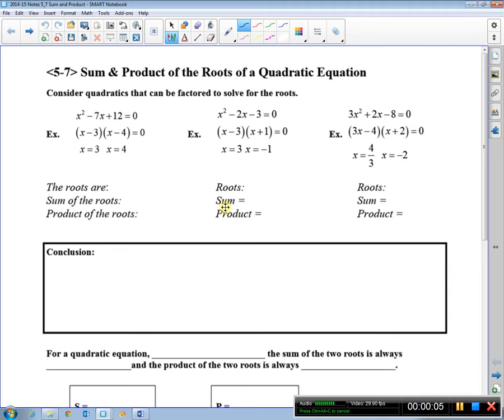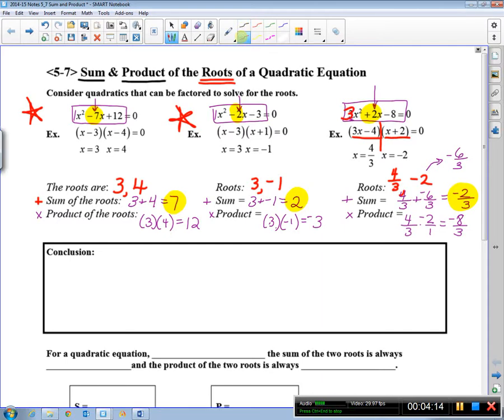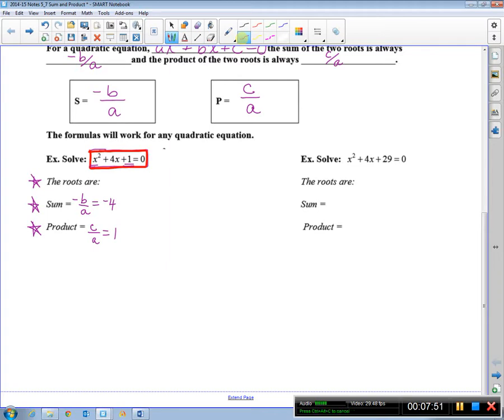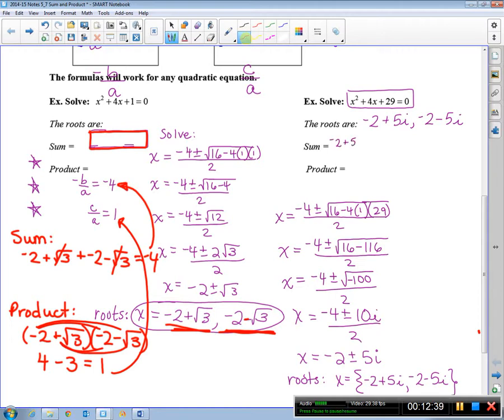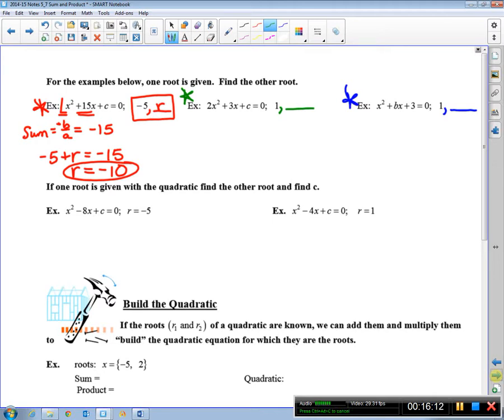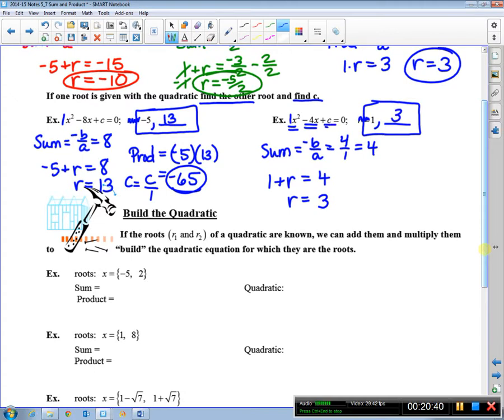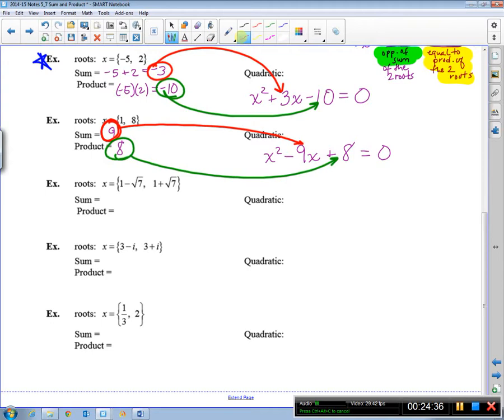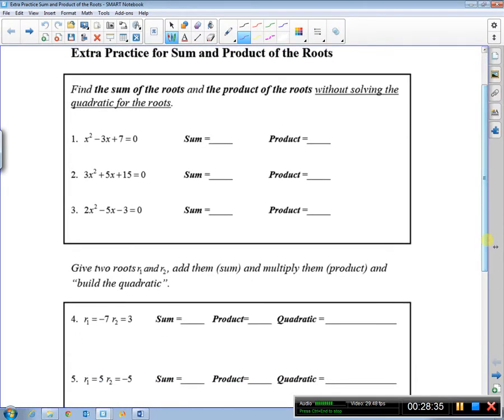A2TR Lesson 5_7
Sum and Product of the Roots of a Quadratic Equation